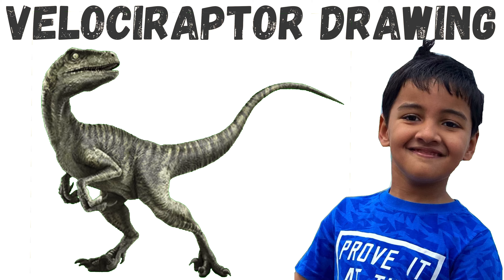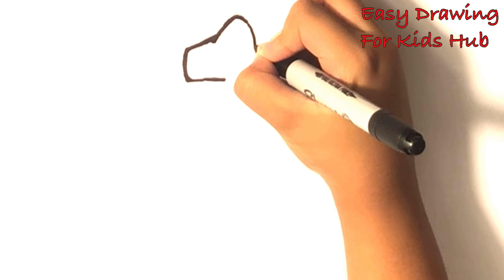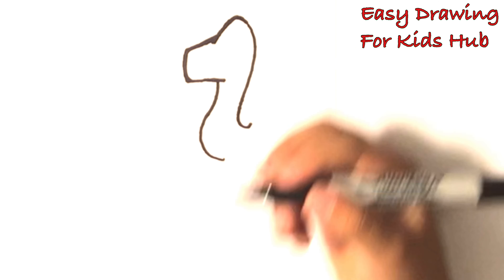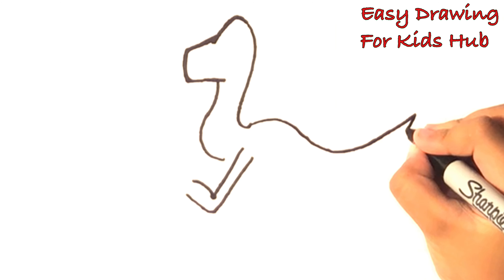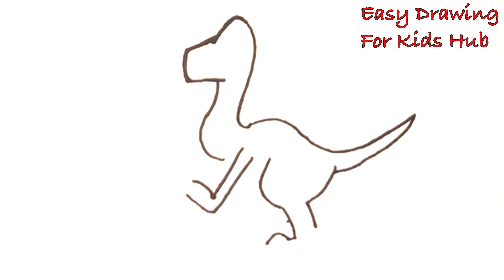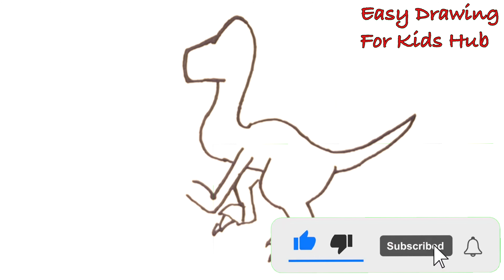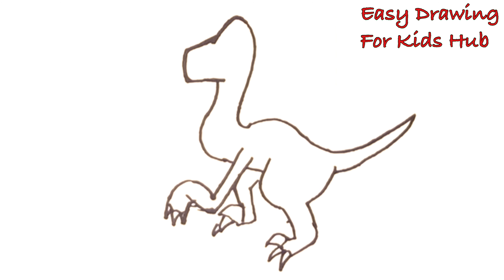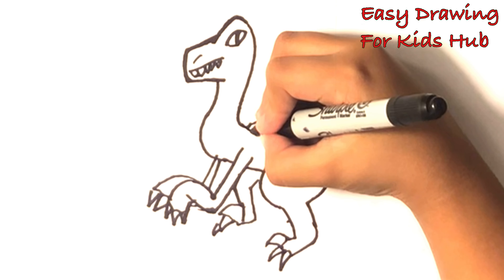How to Draw a Velociraptor || Easy Dinosaurs Drawing For Kids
Learn How to Draw a Velociraptor from Jurassic World. Watch All Other Drawing videos here.

Thanks for your blessing and support :)